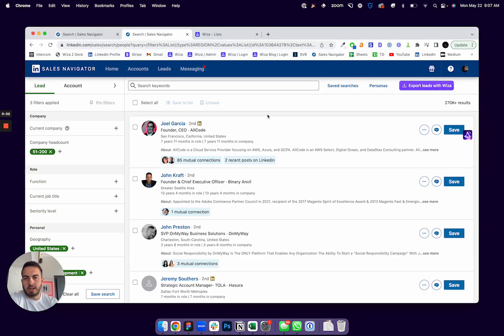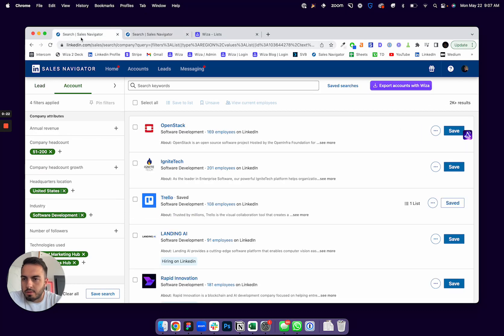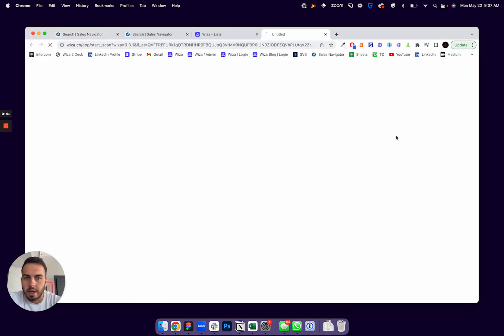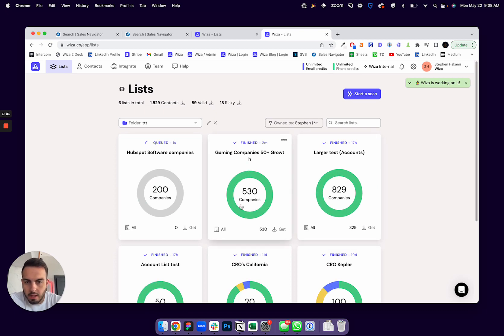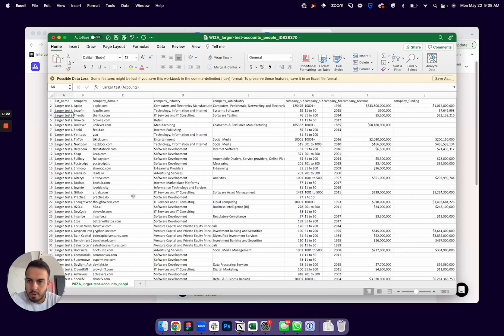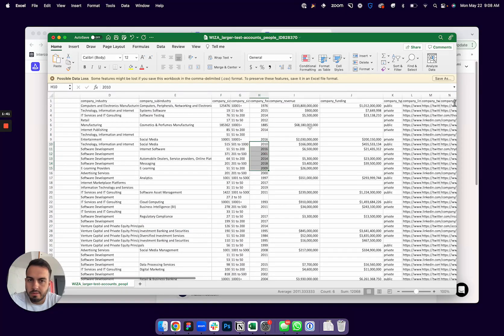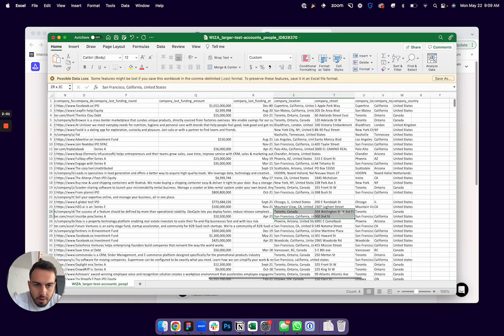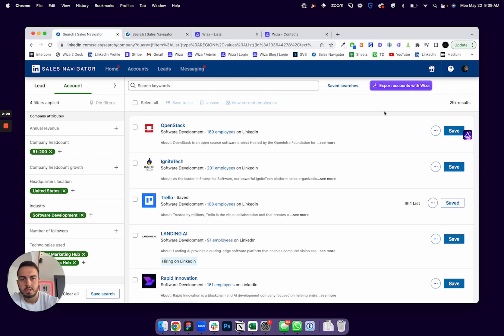How to Export Accounts from LinkedIn Sales Navigator with Wiza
🔍 Are you looking to supercharge your lead generation process on LinkedIn Sales Navigator? Look no further! In this step-by-step tutorial, we'll show you how to use Wiza, a powerful prospecting tool, to effortlessly export accounts from LinkedIn Sales Navigator!

⭐ Key Features ⭐
✅ Export LinkedIn Accounts: Learn how to export your account searches and existing account lists with just a few clicks.
✅ Enriched Data Fields: Discover the wealth of information you can gather, including company details, industry, headcount, revenue, funding, social media links, and more.
✅ Cost-Effective: Find out how many email credits each successfully exported account costs, ensuring a seamless and budget-friendly process.

📝 Step-by-Step Guide 📝
1️⃣ Log into your Wiza account: If you haven't already, sign up for Wiza to start accessing its powerful features.
2️⃣ Navigate to LinkedIn Sales Navigator: Use the available filters to build an Account Search or select an existing Account List.
3️⃣ Click on the 'Export accounts with Wiza' button: Don't see it? Make sure to download the Wiza Chrome Extension for smooth exporting.
4️⃣ Name your list and select the desired folder: Organize your exported data for easy access and management.
5️⃣ Launch the scan: No need to wait around – Wiza will send you an email once the scan is complete, saving you time and effort.
6️⃣ Download your results: Retrieve your exported accounts and dive into the enriched data to fuel your lead generation efforts.

🚀 Empower your LinkedIn prospecting game with Wiza's Account Search export feature. Say goodbye to manual lead scraping and welcome a more efficient and streamlined approach to finding potential clients. Watch the video now and take your sales and marketing efforts to new heights!